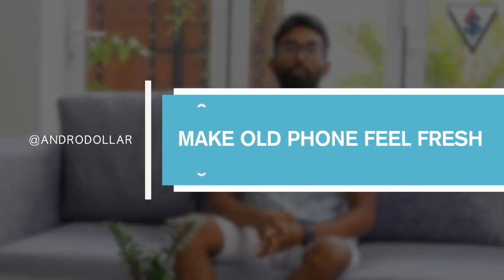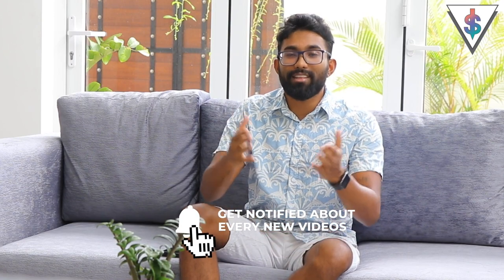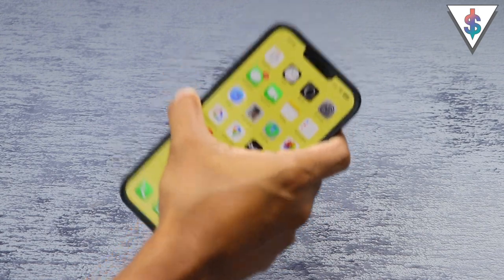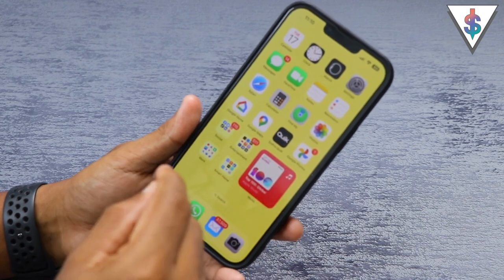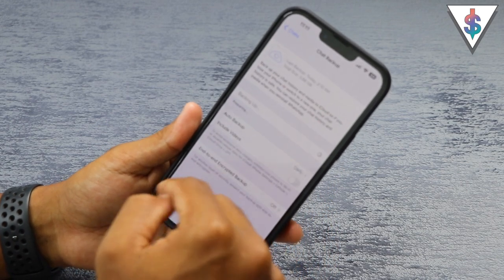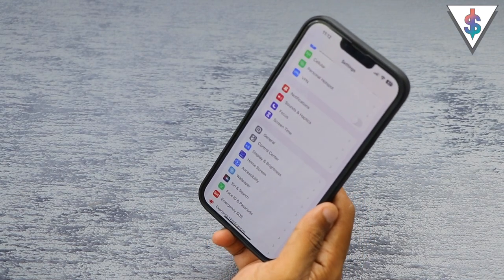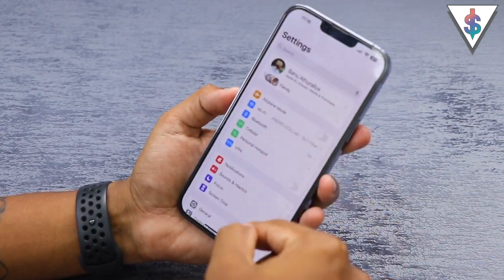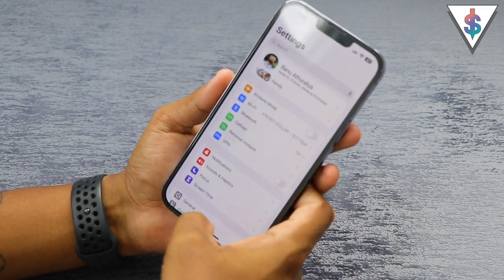Old phone to new phone TRANSFORMATION 2023 - 10+ BEST TIPS!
If you couldn't upgrade your smartphone, in this video I will show you 10+ amazing tips on How to Transform your old smartphone to feel like new in 2023!

Chapters:
1:24 Tip 1
2:36 Tip 2
4:42 Tip 3
6:47 Tip 4
8:12 Tip 5
9:25 Tip 6
10:28 Tip 7
10:55 Tip 8
12:13 Tip 9
12:38 Tip 10
13:10 Bonus Tip 11

Andro Dollar creates High quality and in-depth videos on the latest Tech with reviews, unboxing, experiences, Tips, Tricks, Hacks, Hidden Features, Gadgets, Reviews, How-To's, Demos, Apps and more!

You are sure to find useful information from Andro Dollar on how to get the most out of your everyday tech products and awesome unseen, forgotten or brand new features that you can use today!

⬇ Send Fan Mail or products to review ⬇

Andro Dollar,
No.3,
Station Road,
Egodauyana,
Moratuwa,
10400,
Sri Lanka